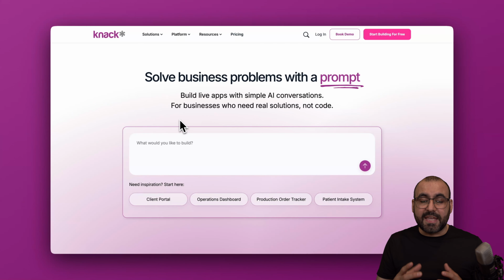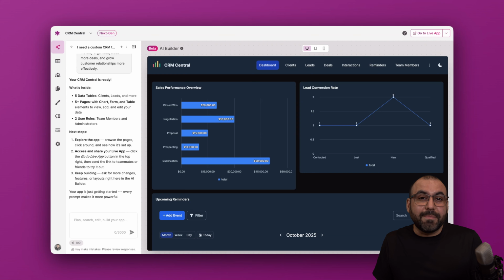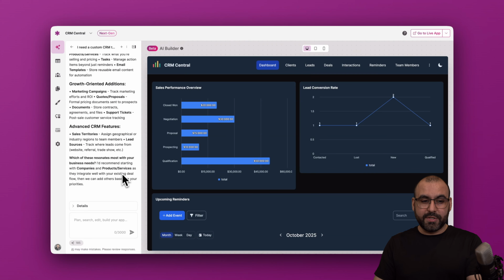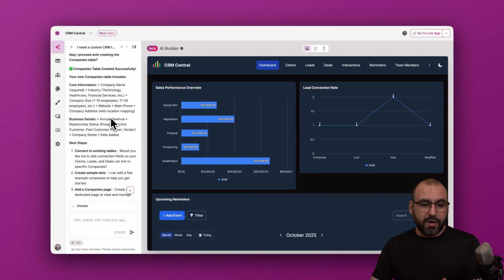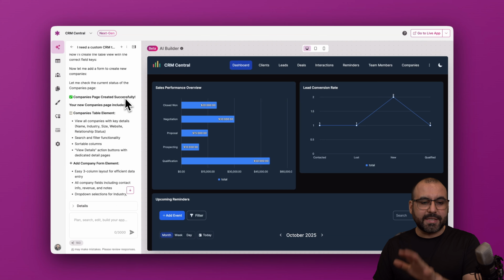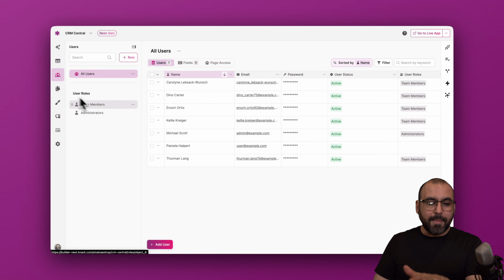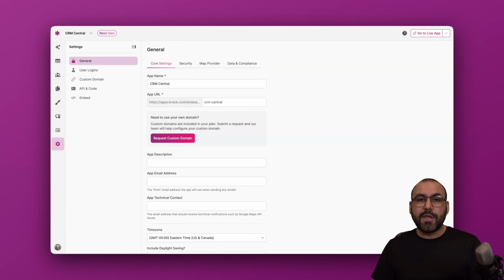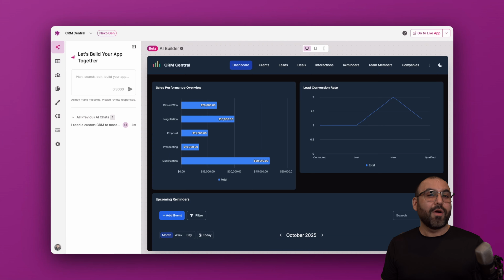Build Your Own Custom CRM Tool with an AI Prompt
Dream of having your own custom CRM tool, but you don’t have any coding skills? No worries! Knack’s AI will do it for you. Just tell it what to do with a prompt!